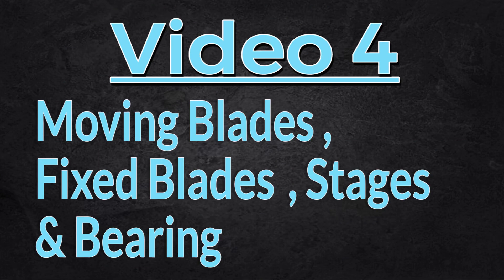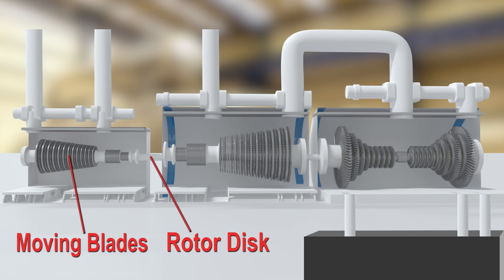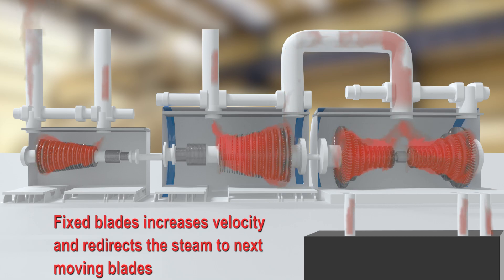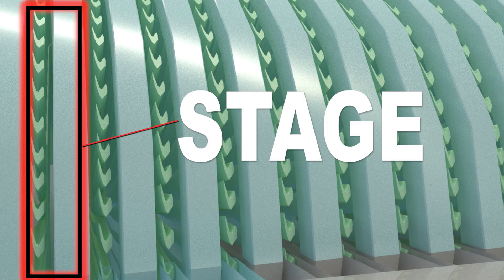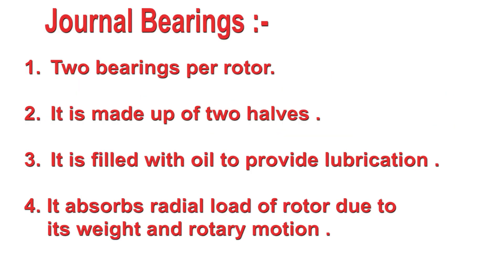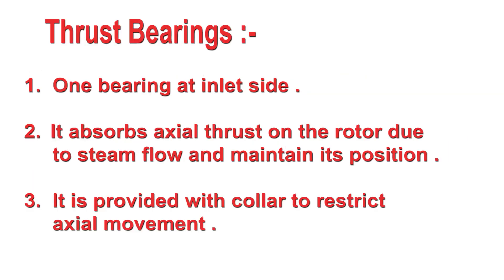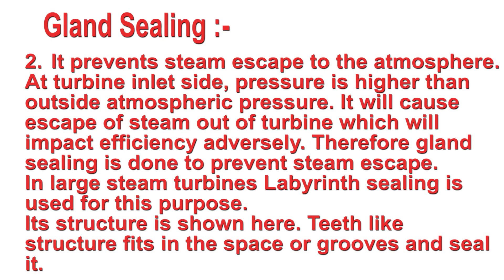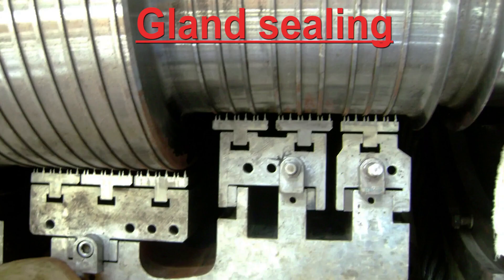Part3 -Video4 Turbine parts- blades, bearings and couplings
This video is about steam turbine parts in large  Thermal Power Plants. Here we have shown turbine shaft and also why barring gear gets employed with shaft.
Boiler
steamgenerator
Thermal power plant
Thermalpowerstation
coalbasedpowerplant
electricitygeneration
steamturbine
hpturbine
ipturbine
lpturbine
mainstream
hotreheat
coldreheat
turbineblades
turbineshaft
generatorshaft
 turbinehall
generatinghall
generator
electricity
electricity generator
TurbineParts
MovingBlades
FixedBlades
turbinematerial
coldstart
shutdown

Last Summer by Aylex

Last Summer by Aylex has been exclusively released on our record label Free To Use Music. We own exclusive worldwide rights to this music track. This ensures that Last Summer by Aylex is 100% FREE and SAFE to use in your personal user-generated content on various media platforms such as YouTube, Instagram, Twitch, TikTok, and Facebook as long as you copy & paste the text below into the description of your video 📝

If you are a private person or working on behalf of a company, and you wish to use this music track without having to give credit and/or for commercial purposes (e.g. company video, advertisement, podcast, social media post, or another media format), then you must purchase a license from our shop